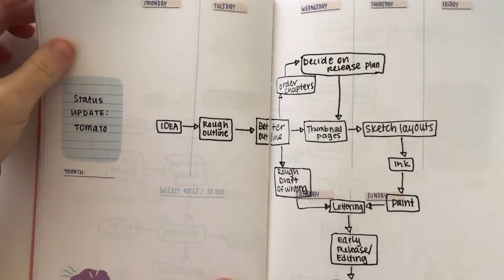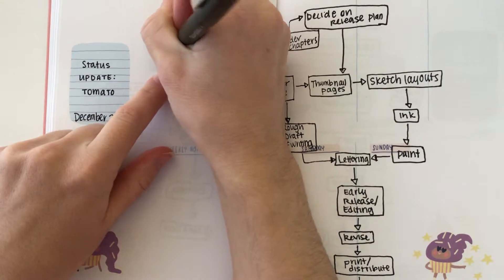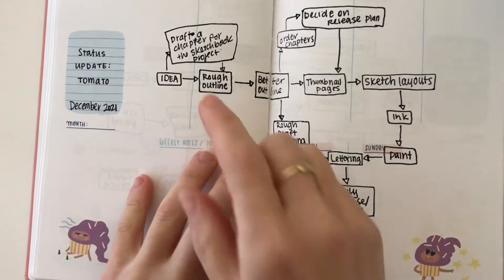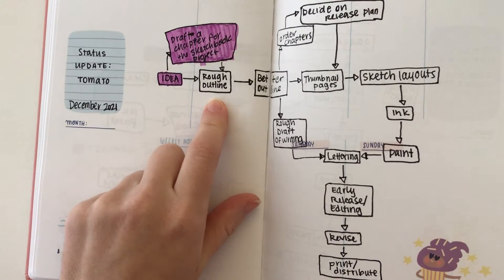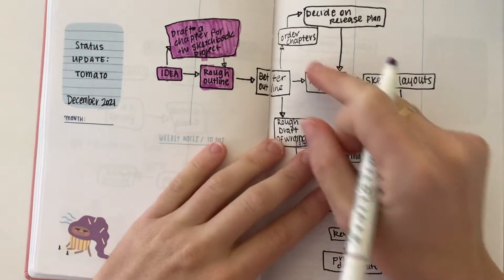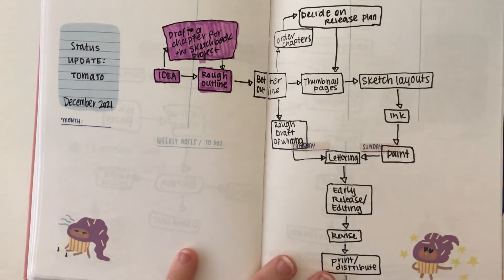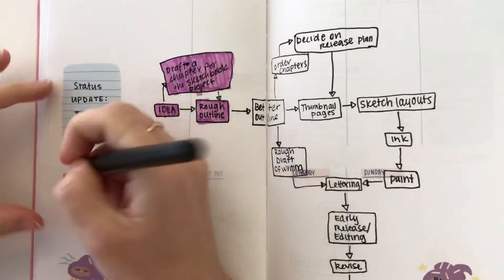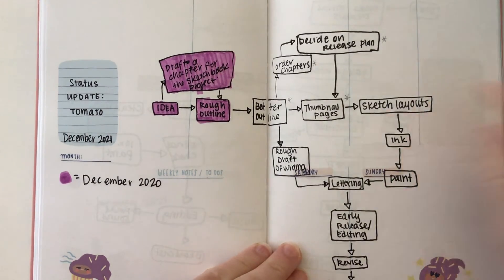Project Update: Creating a Comic | Workflow for Creating a Comic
One of my main goals for 2021 is to finish a comic. This video shares my work plan.